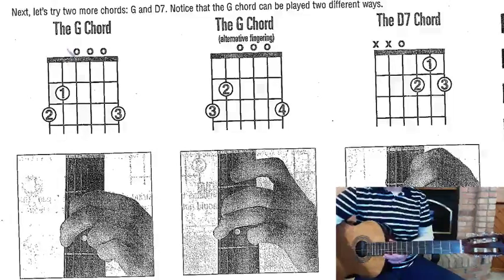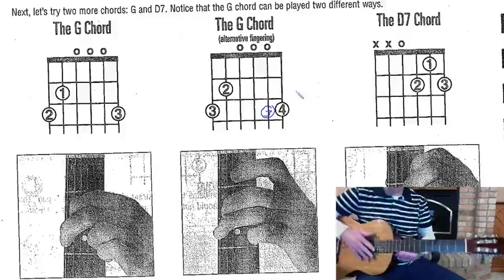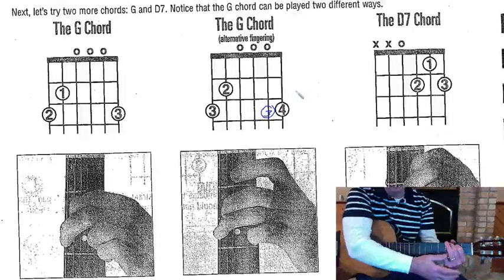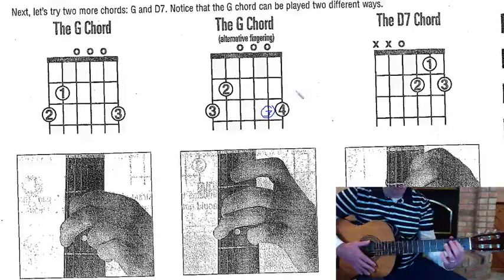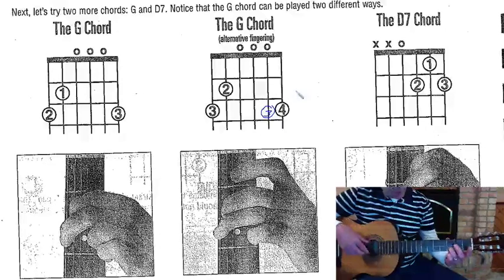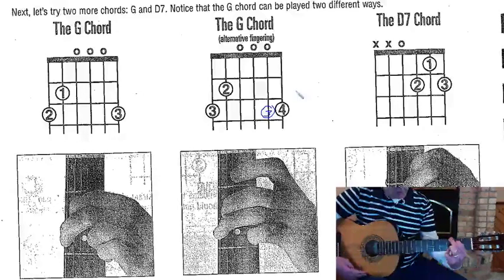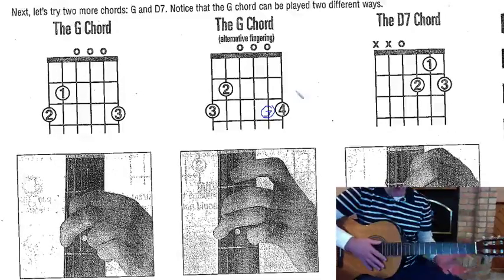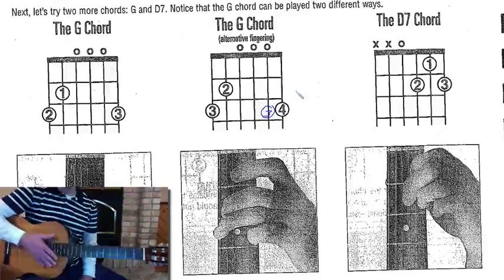Guitar #35 Various Types of G Chord and D7